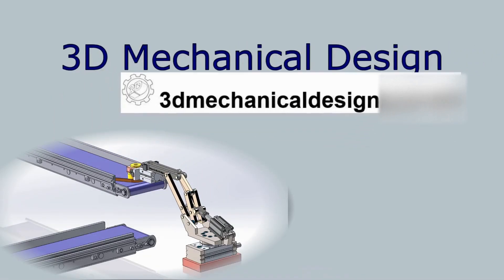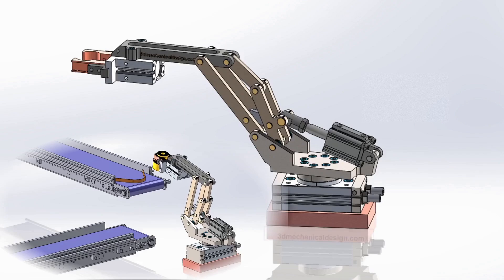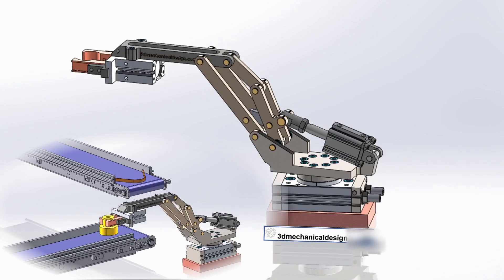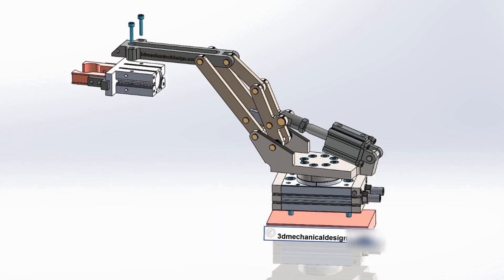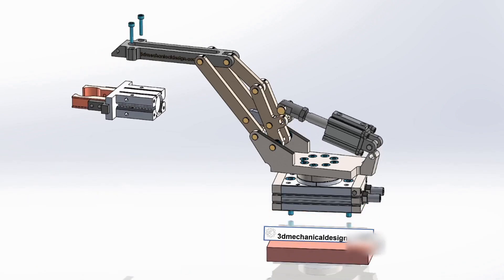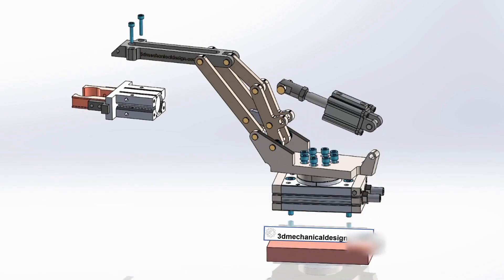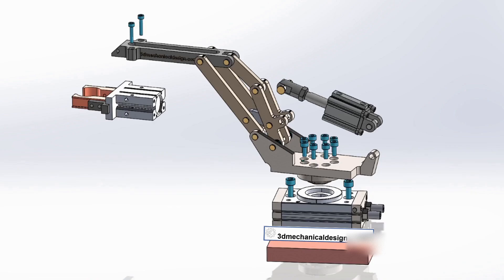⚡ The Future of Manufacturing: Pick and Place Automation Machine idea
Concept of ⚡ pick and place automation, pick and place machine, Engineering and Robotics.
mechanical engineering
# ピックアンドプレースメカニズム
# 取放机构
# Mecanismo de elegir y colocar
pick and place, pick and place machine, pick and place automation, machine learning, prompt engineering, machine design mechanical engineering, real engineering.

Welcome to our latest mechanical engineering video showcasing an innovative Pick and Place mechanism design! As a mechanical engineer, I developed this Pick and Place Automation Machines automation solution idea using CAD tools for accurate modeling. 🔧